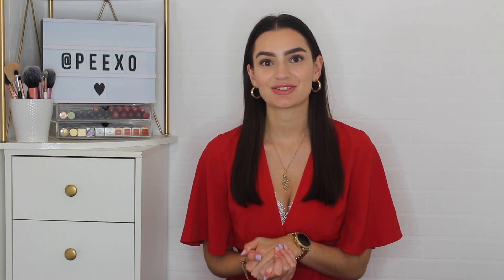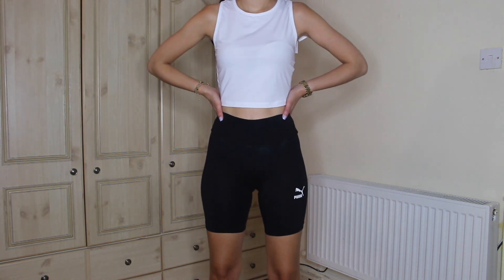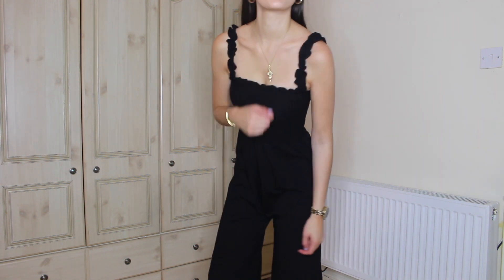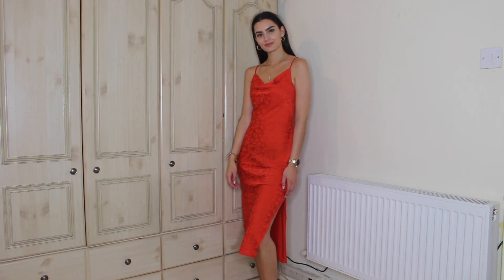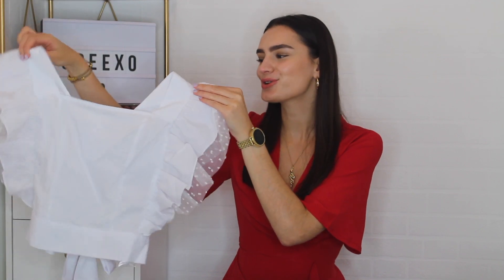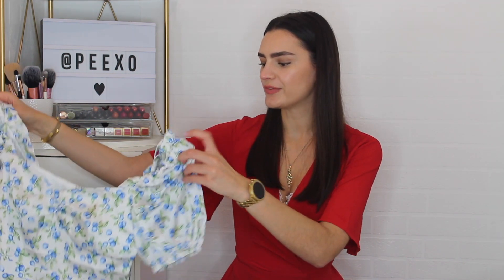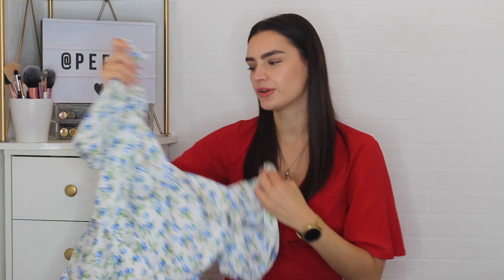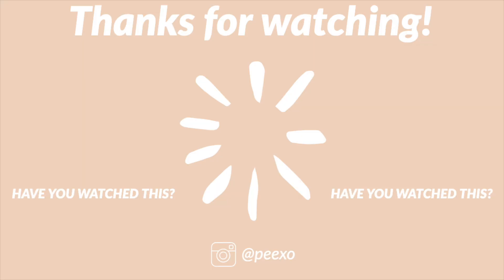Summer Holiday Try On Haul: Topshop, Revolve, Asos and New Look | Peexo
A selection of summery picks from some of my favourite high street brands including Topshop, Revolve, Asos and more!

AMAZON STORE